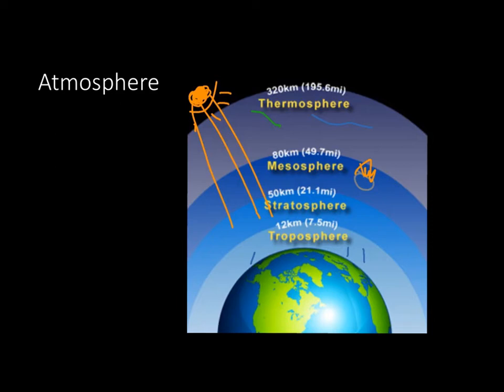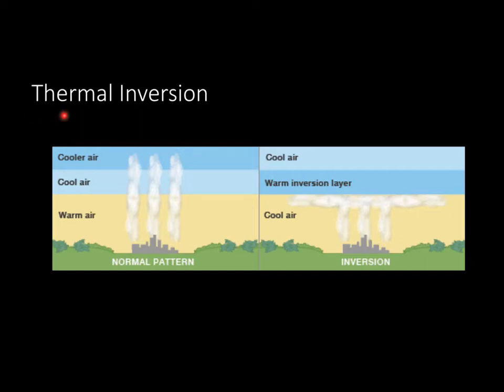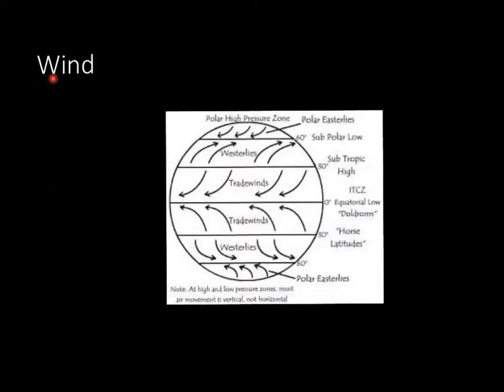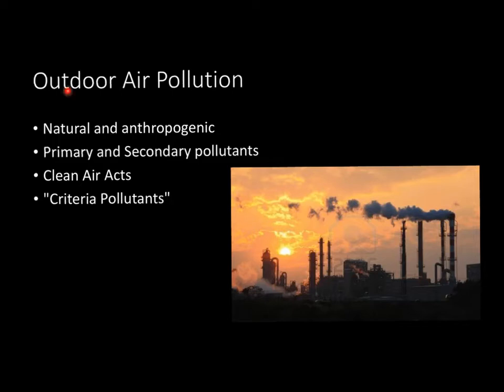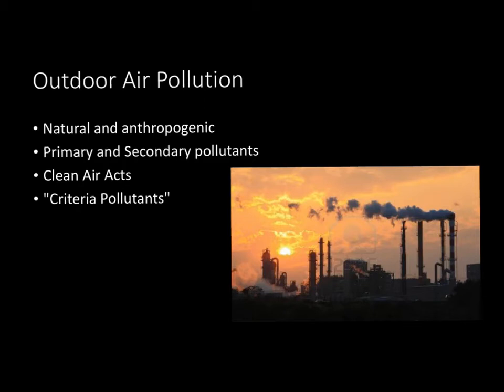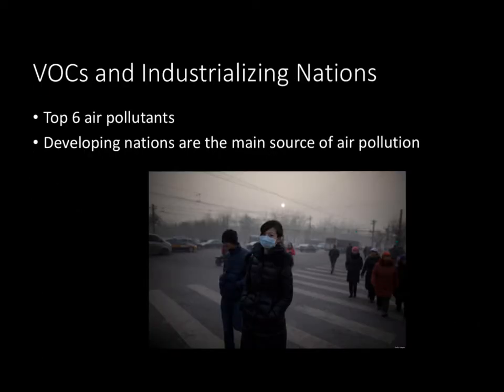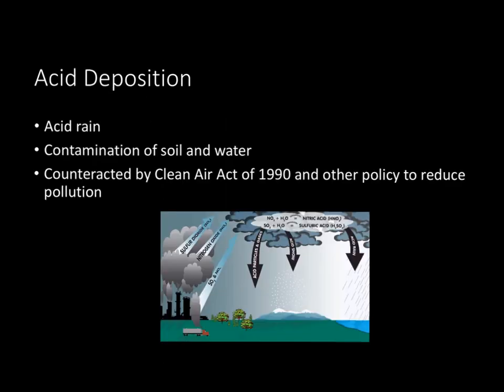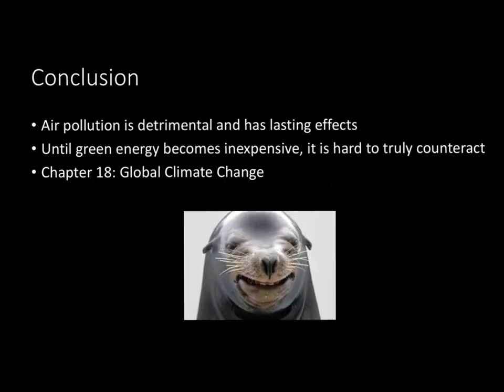AP Environmental Science Chapter 17